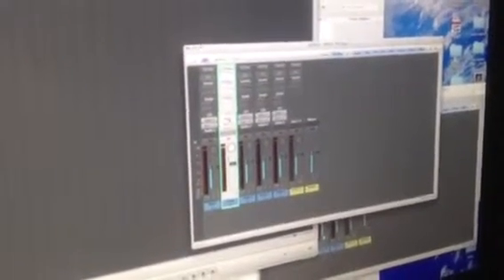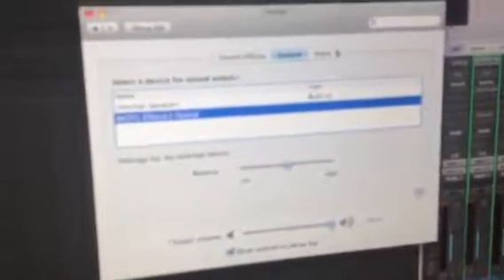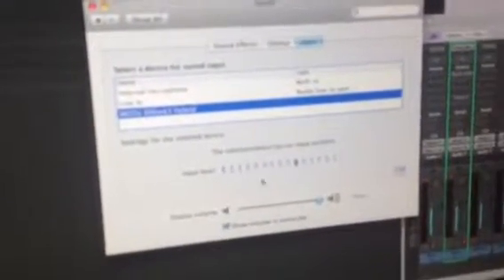Digital Broadcasting Leason #1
STCC Digital Media video lesson. Learn how to set the mics and get the project ready to record.